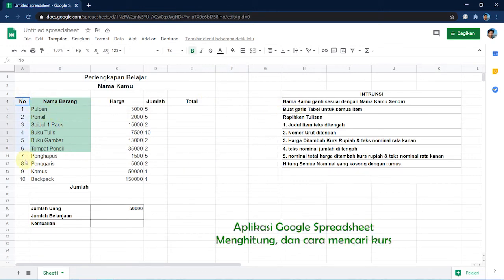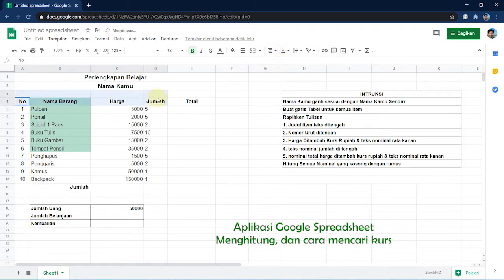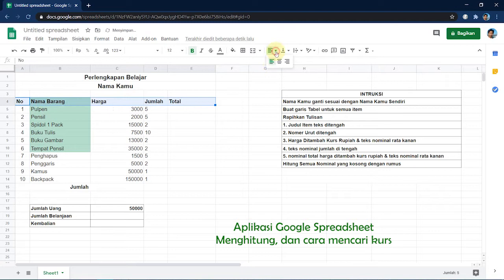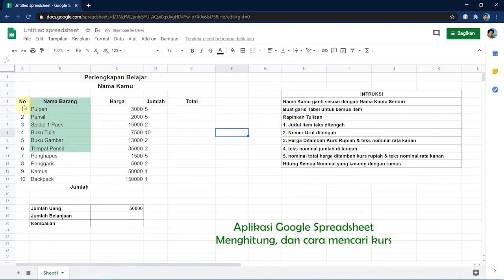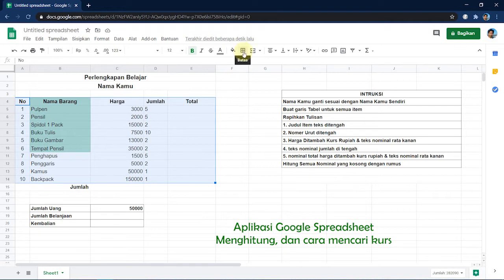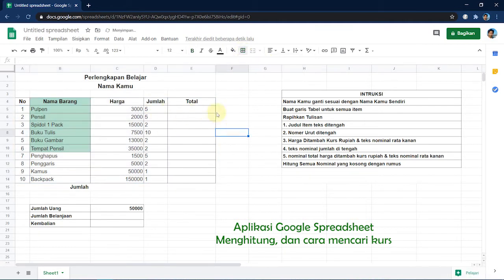ICT Lesson Grade 5 - Google Spreadsheet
Materi Pembelajaran Tambahan, menghitung & mencari kurs dengan aplikasi google spreadsheet
ICT Lesson Grade 5